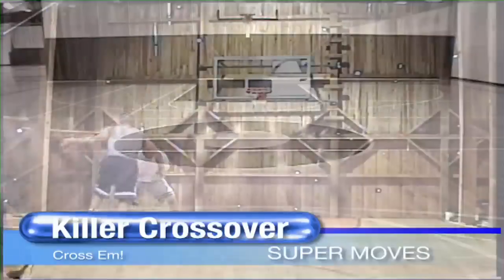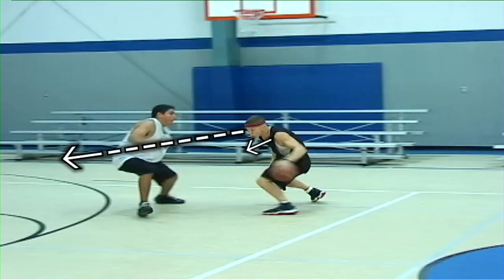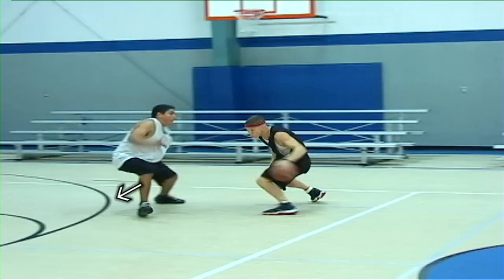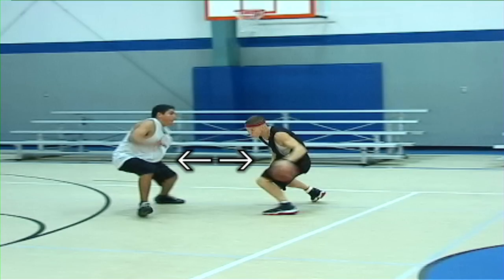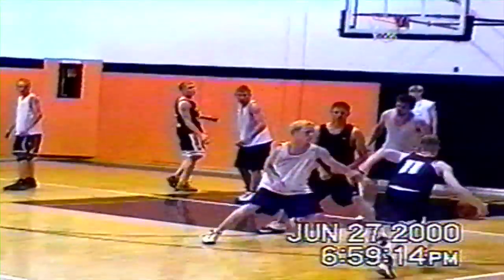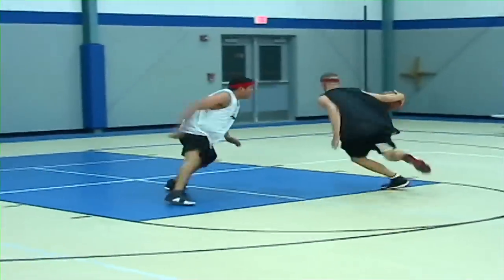How to do the KILLER CROSSOVER dribble in Basketball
Learn how to do the Killer Crossover dribble move in basketball.
This dribble move (aka the Utep 2-Step) was made famous by former NBA player Tim Hardaway.
This clip comes from Super Moves Vol. 1 & Vol. 2 ), which not only features the Killer Crossover, but also over 50 moves off the dribble. Every move that Supe breaks down is shown in live situations that range from one-on-ones to actual games. All the moves detailed are game-legal. In addition to the moves breakdown, you'll learn the elements of an effective move, the spatial relationship of an effective move, six skills every dribbler should master, key points of emphasis, tips for specific situations, and much, much more. This video is a MUST-HAVE for players of ALL levels of basketball. These videos are also great for coaches who are using a Dribble Drive Motion or other similar offense, because you'll need players that can effectively break their defenders down off the dribble.

To gain access to our FREE 1-hour Killer Crossover workout, click this link: